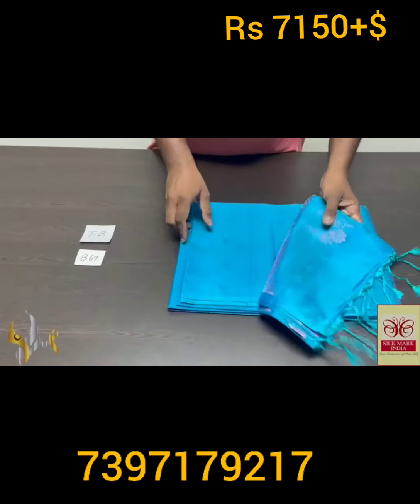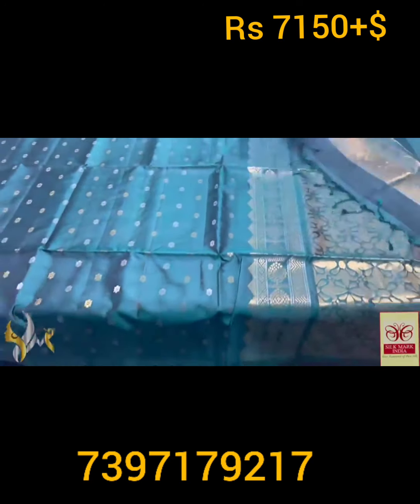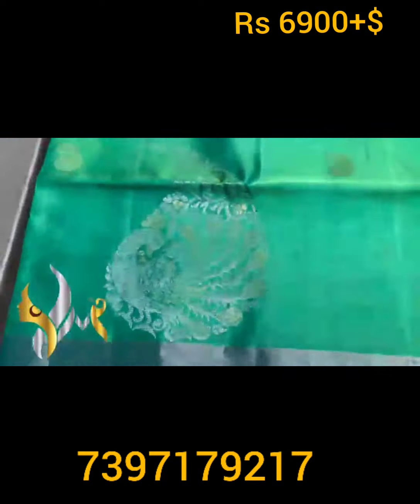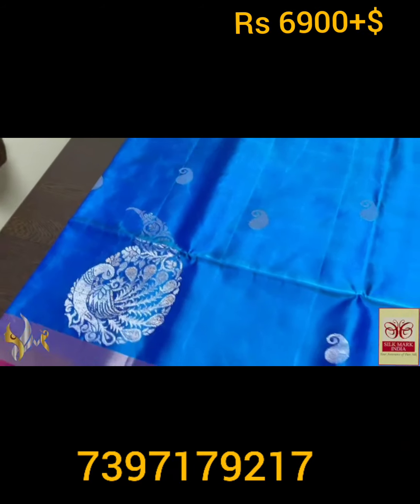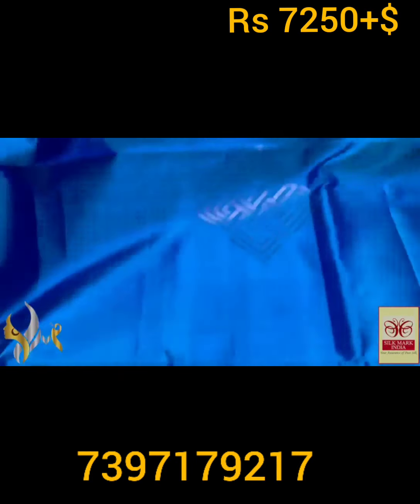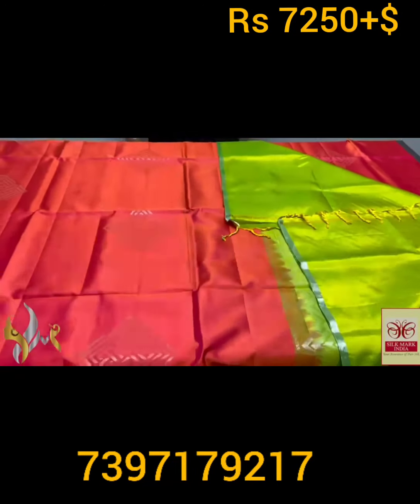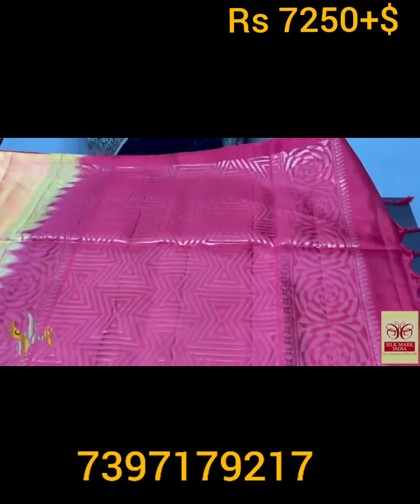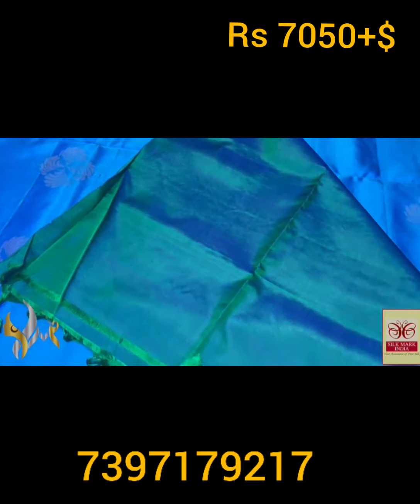18 Dec 2021 | Kanchipuram Handwoven Soft Silk Sarees With Price